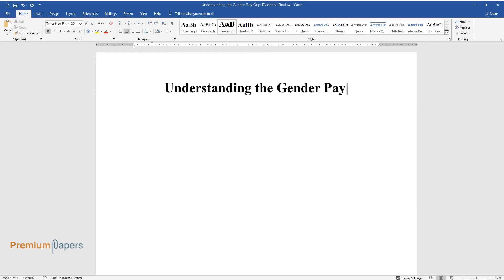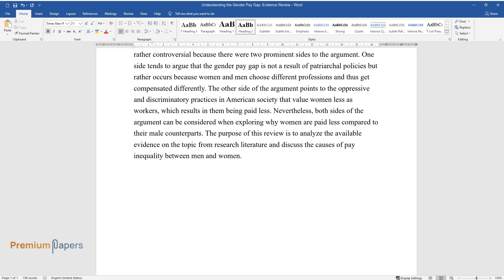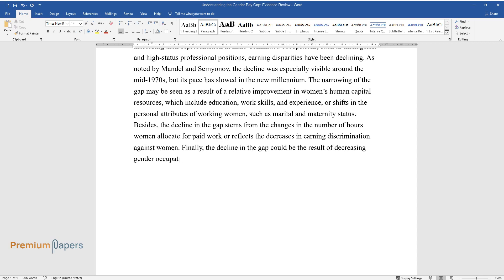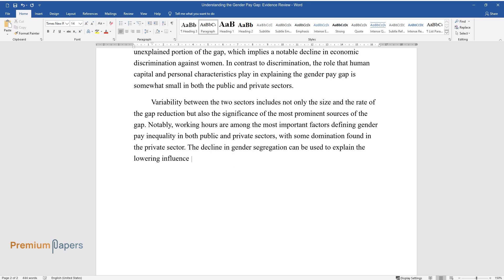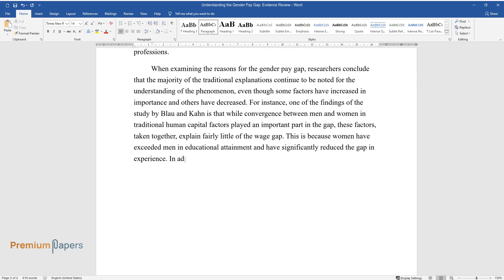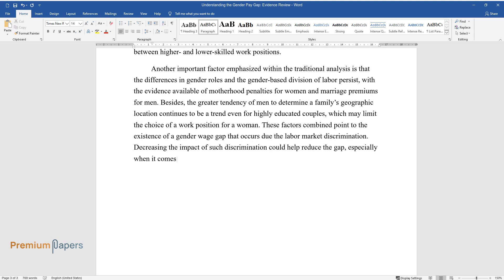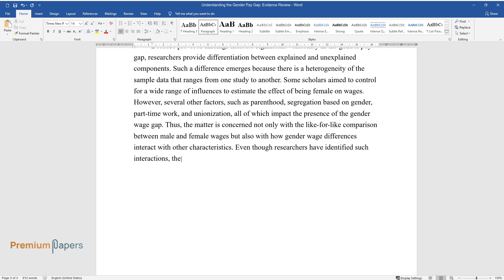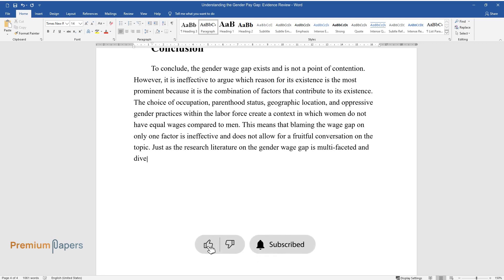Understanding the Gender Pay Gap: Evidence Review - Essay Example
📝 Essay description: The gender pay gap came to the attention of researchers only in the recent several decades, even though the issue has existed longer. This review analyzes the available evidence on the topic from research literature and discusses the causes of pay inequality between men and women.

ℹ️ Subjects: Sociology
ℹ️ Words: 1113
ℹ️ Pages: 5

📚 Reference list:
Blau, F. D., & Kahn, L. M. (1999). Analyzing the gender pay gap. The Quarterly Review of Economics and Finance, 39(5), 625–646.
Blau, F., & Kahn, L. (2017). The gender wage gap: Extent, trends, and explanations. Journal of Economic Literature, 55(3), 789–865.
Chapman, S. J., & Benis, N. (2017). Ceteris non paribus: The intersectionality of gender, race, and region in the gender wage gap. Women’s Studies International Forum, 65, 78–86.
Lawter, L., Rua, T., & Andreassi, J. (2016). The glass cage: The gender pay gap and self-employment in the United States. New England Journal of Entrepreneurship, 19(1), 23–38.
Mandel, H., & Semyonov, M. (2014). Gender pay gap and employment sector: Sources of earnings disparities in the United States, 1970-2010. Demography, 51(5), 1597–1618.